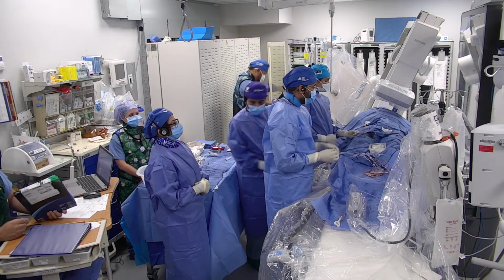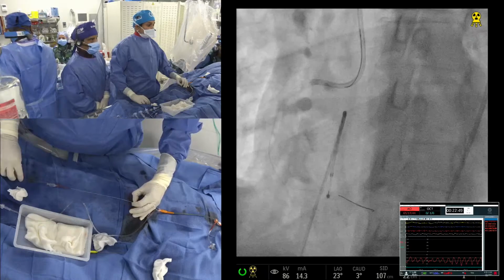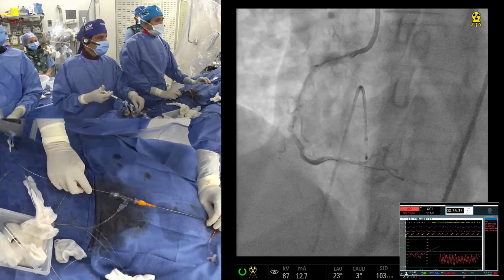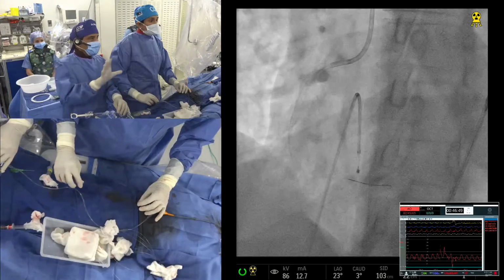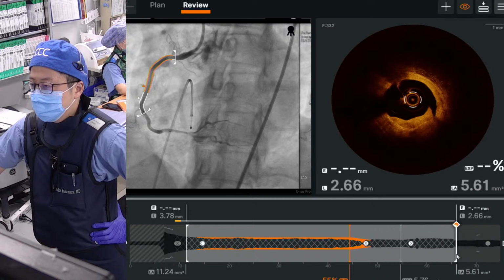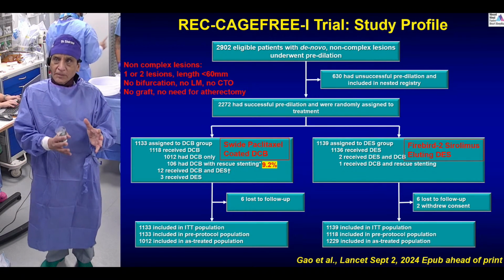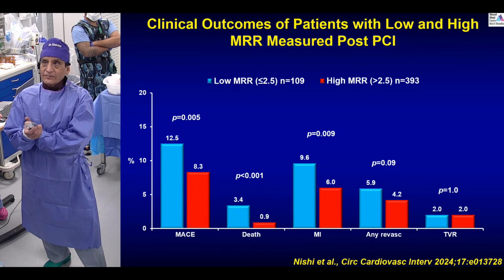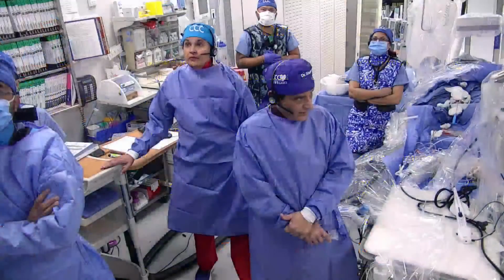Imaging Guided Staged PCI of Multiple Calcified RCA Lesions using Rotational Atherectomy + IVL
Case and Plan:

57-year-old male presented with CCS Class I angina and coronary CTA revealed extensive calcific 3V CAD. A Cardiac Cath on September 6, 2024 revealed calcified 2 V CAD: 95% proximal, 80% mid-distal RCA, 90% mid LAD with + RFR, SYNTAX Score of 22 and LVEF 60%. Patient underwent successful PCI of mid LAD using atherectomy & Xience DES. Patient is now planned for imaging guided staged PCI of multiple calcified RCA lesions using Rotational Atherectomy + IVL.